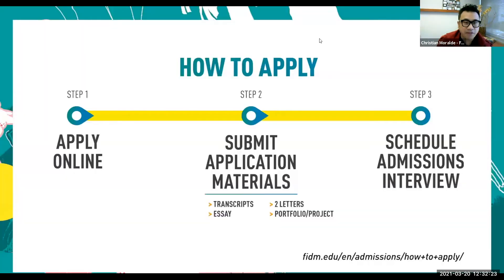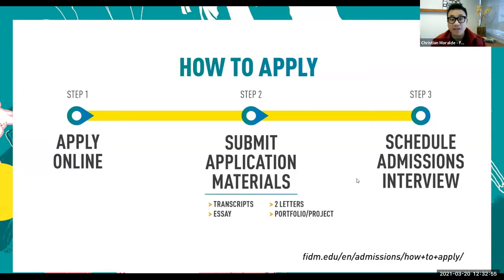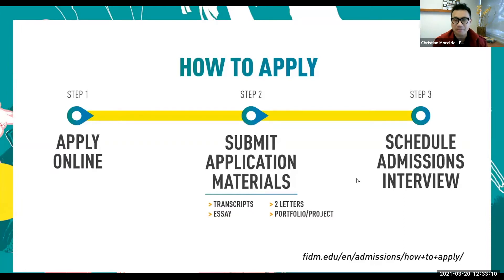FIDM Spring 2021 Open House Admissions Session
Learn about the Admissions process as Advisors share insider tips on how to create a winning portfolio, and help you take the next steps on your career journey.

Visit fidm.edu.